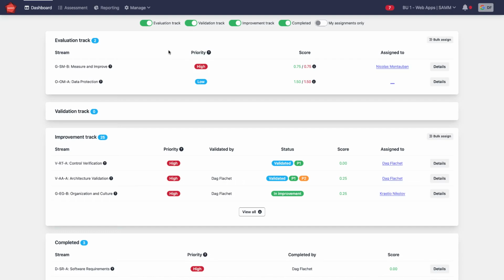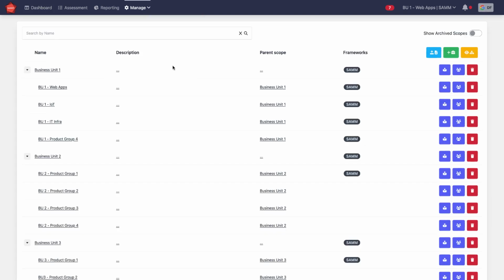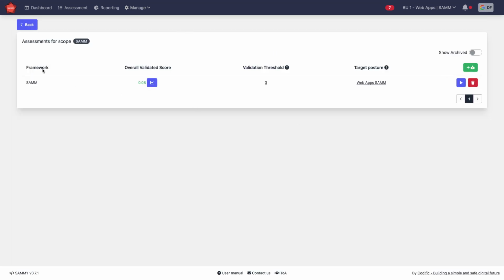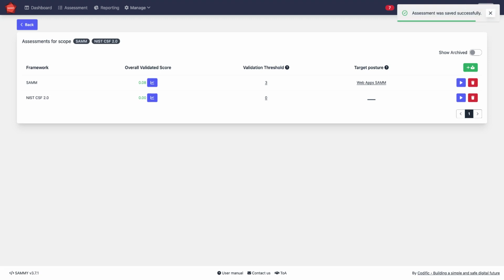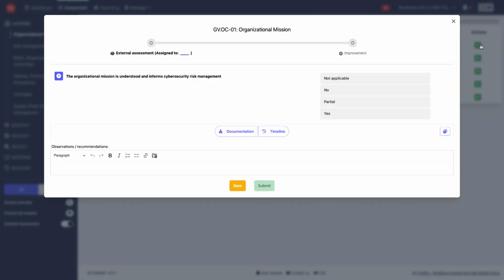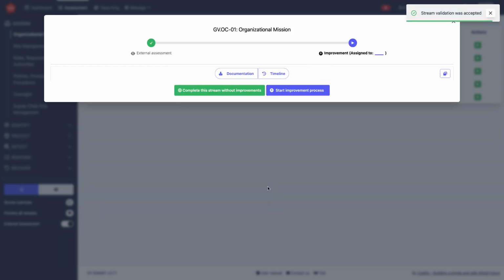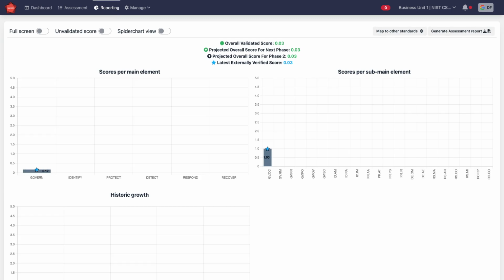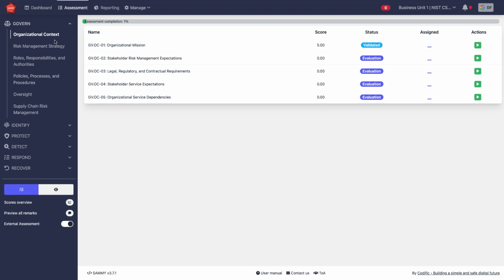How to get started with NIST Cybersecurity Framework using SAMMY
NIST CSF is another maturity model you can use in SAMMY. This is how you get started.